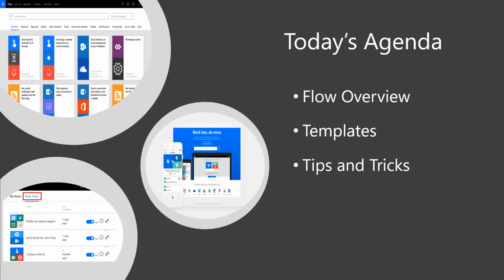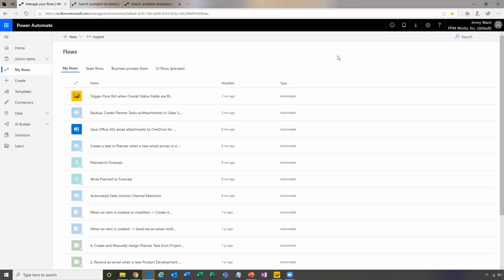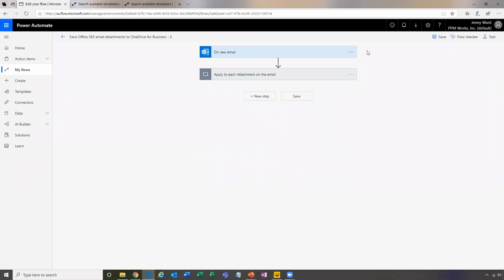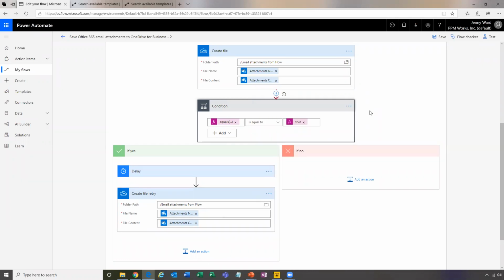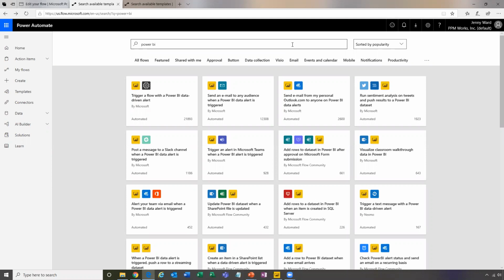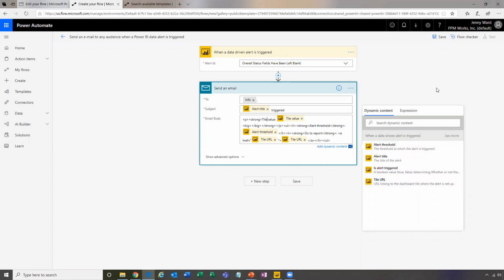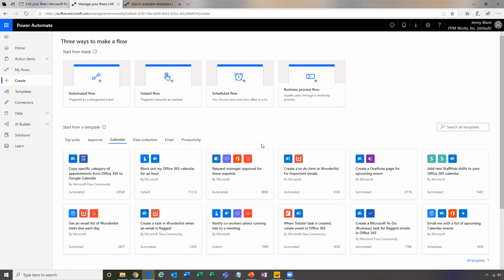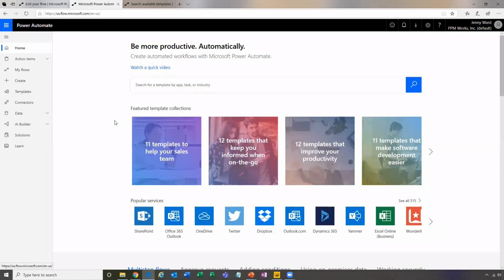Guide to Ultimate Efficiency with Microsoft Power Automate (Flow)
Tired of doing repetitive tasks? With Microsoft Power Automate (formerly Flow) you can create powerful workflows that automate tasks by integrating your most used Apps. Create services to synchronize files, collect data, get notification and more. Join us to learn how to use this awesome time saving tool!

PPM Works provides expert Project and Portfolio Management consulting services to help your company achieve its full potential. As a OnePlan and Microsoft Gold Partner, we specialize in OnePlan, Microsoft Project, Power BI, Power Apps, Power Automate, Teams, Planner, and SharePoint. Whether you need a small enhancement or a full transformation, our tailored solutions ensure you get exactly what you need. Explore our services and let us help you streamline your project management journey!